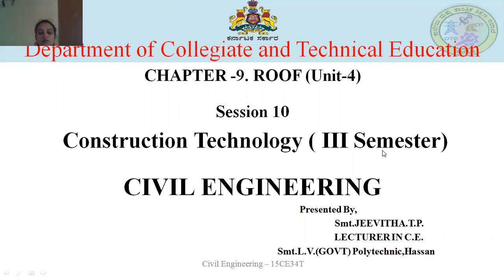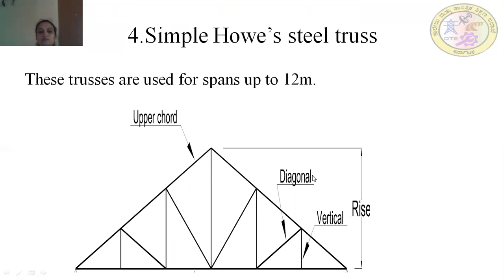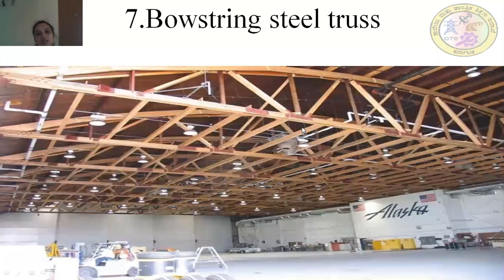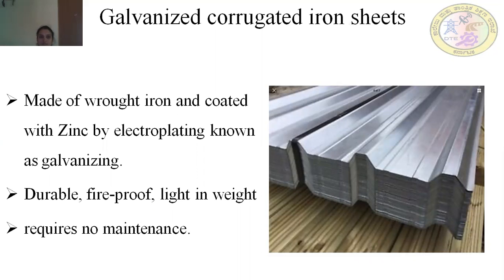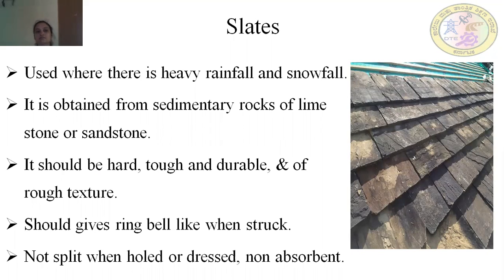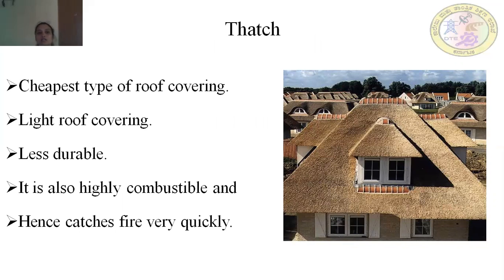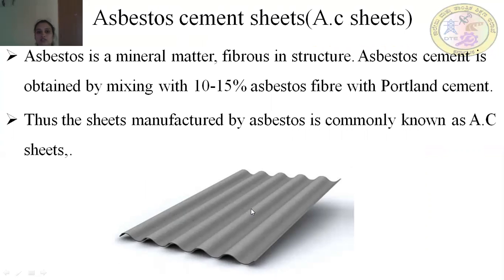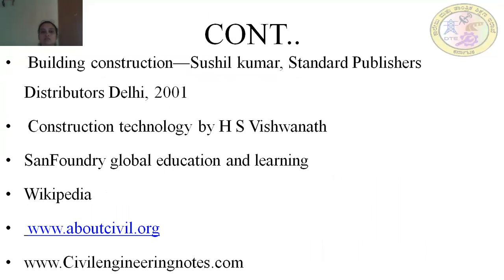CE 15CE34T U4 S9 vi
CONSTRUCTION TECHNOLOGY